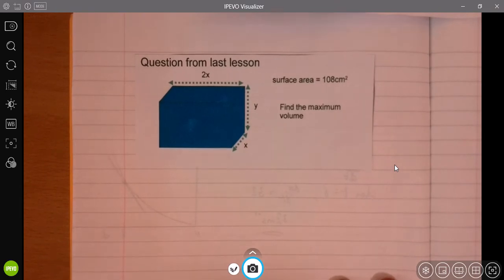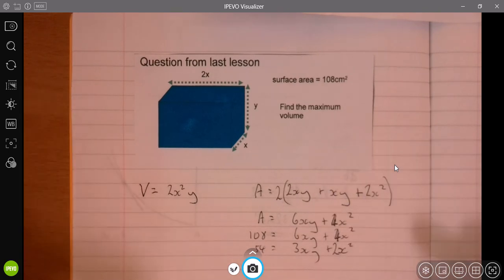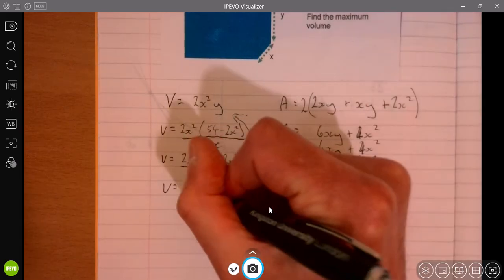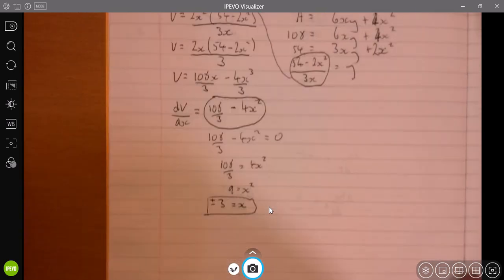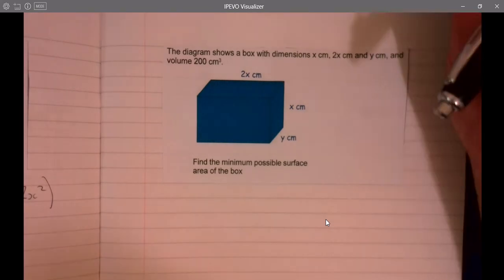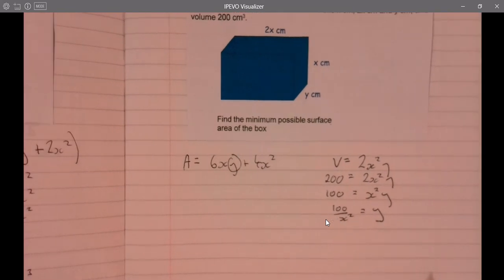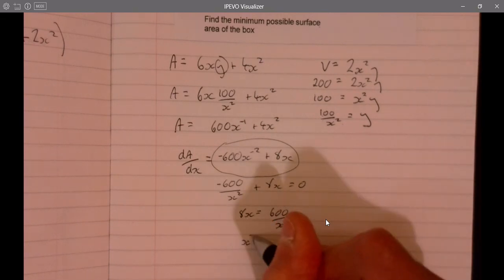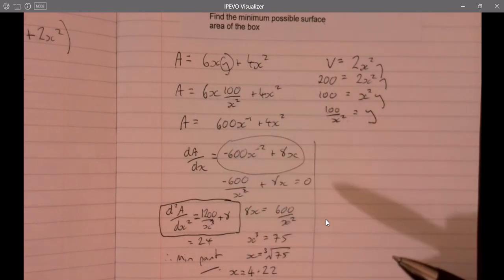Differentiation examples involve area and volume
Couple examples of differentiation problems that involve surface area and volume.